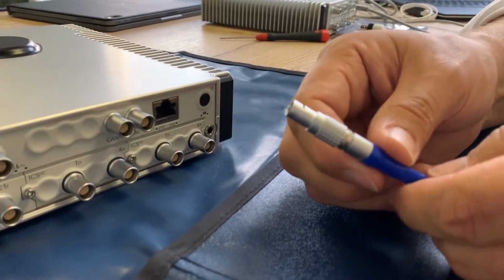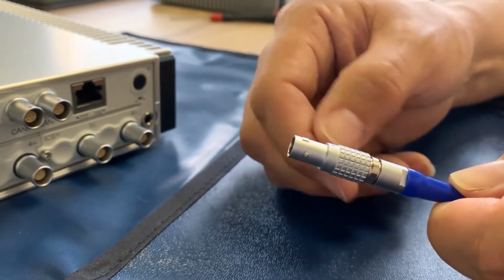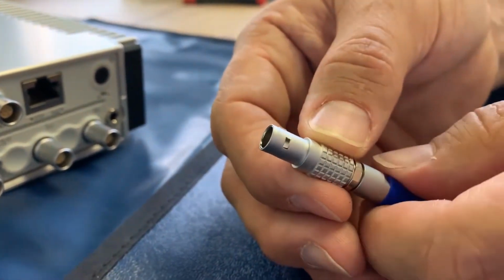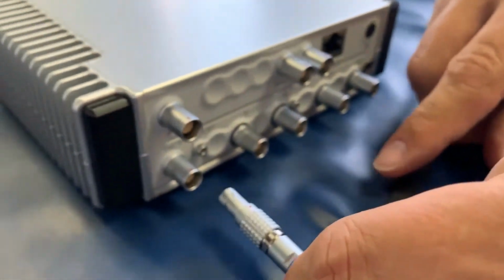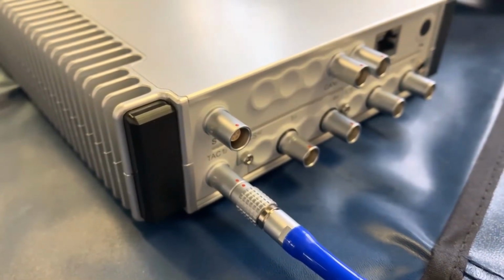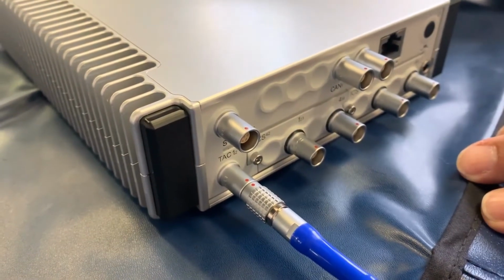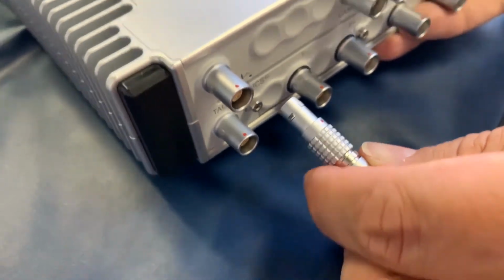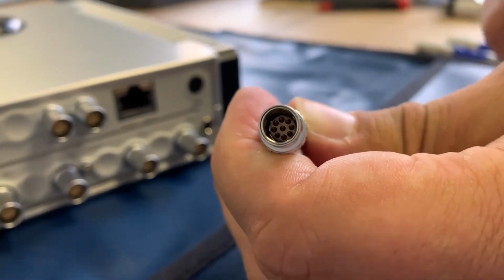Attaching Cables - MICROQ Getting Started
How to attach cables when setting up your measurement. Watch this short video to see the dos and don'ts.